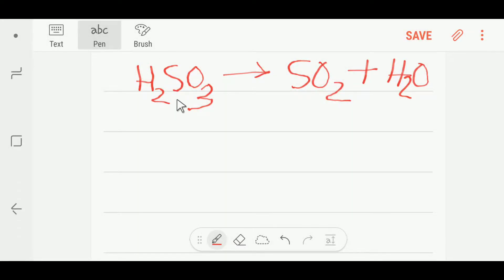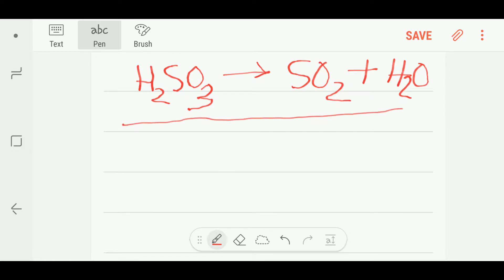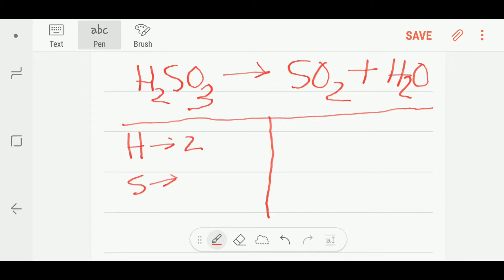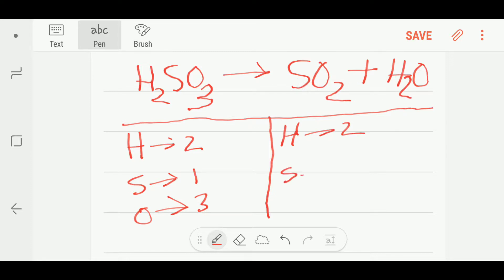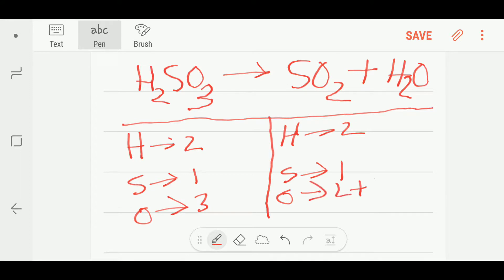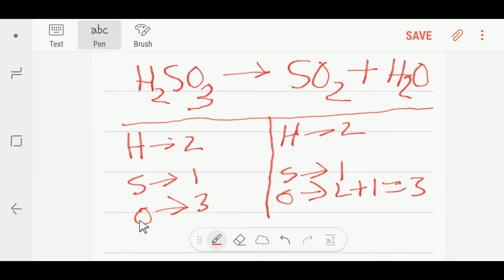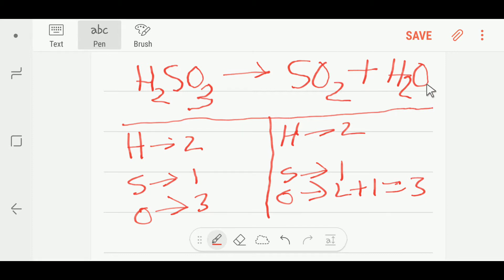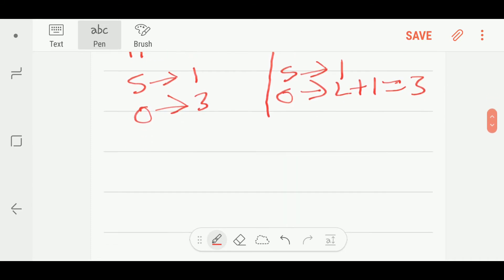H2SO3=SO2+H2O Balanced Equation||Sulfurous acid=Sulfur dioxide and Water Balanced Equation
How to Balance H2SO3 = H2O + SO2, H2SO3 = H2O + SO2, sulfuous acid decomposition reaction, sulfurous acid yeilds water plus sulfur dioxide, sulfur dioxide, so2, h2o, h2so3